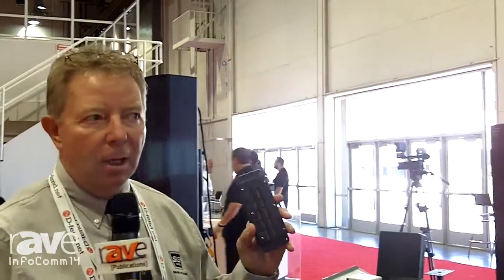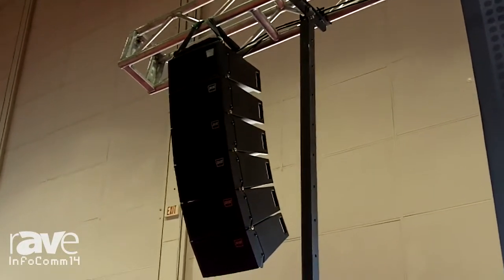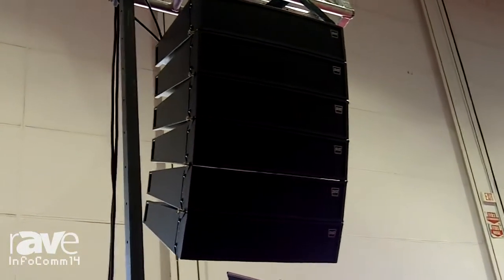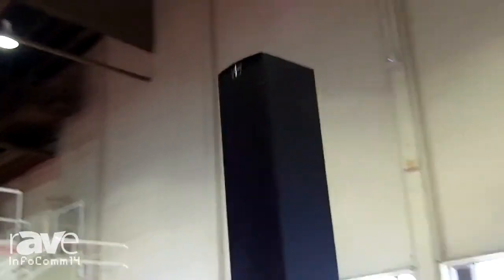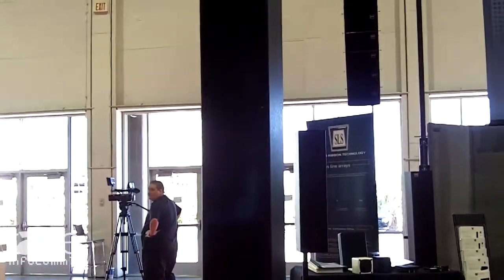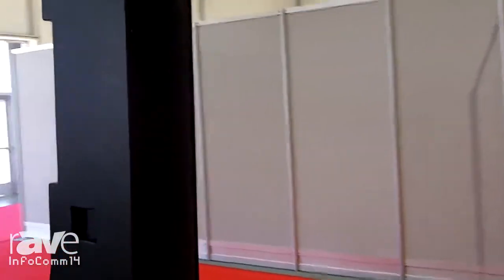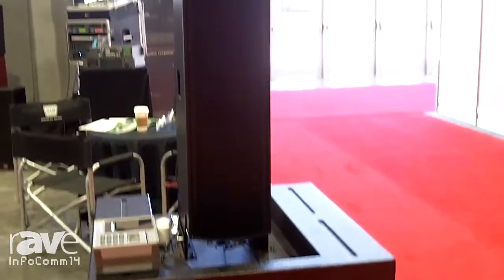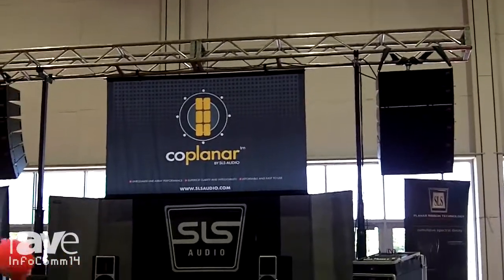InfoComm 2014: SLS Audio Discusses it's CoPlanar Technology Products